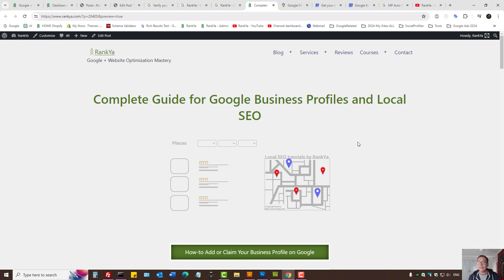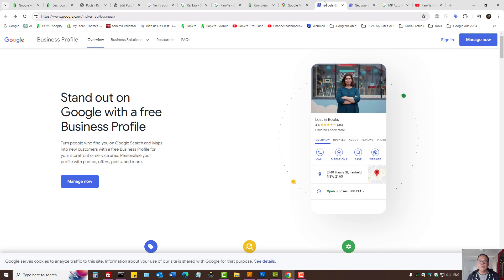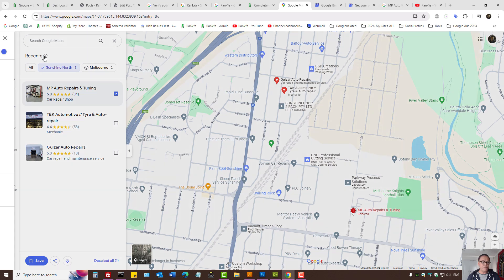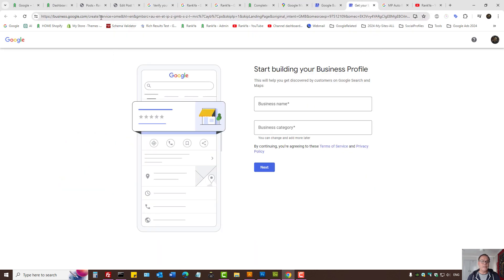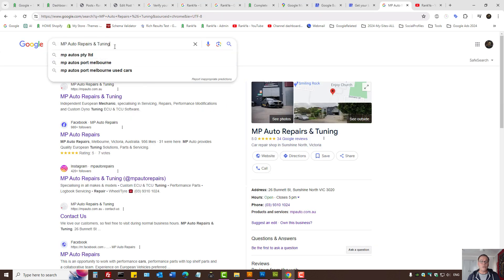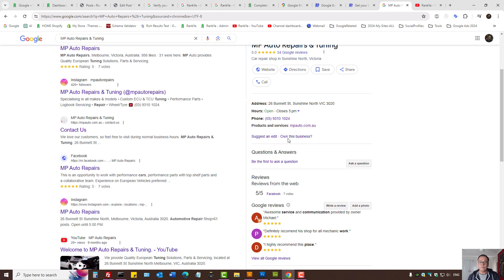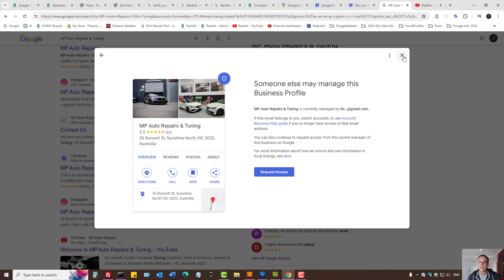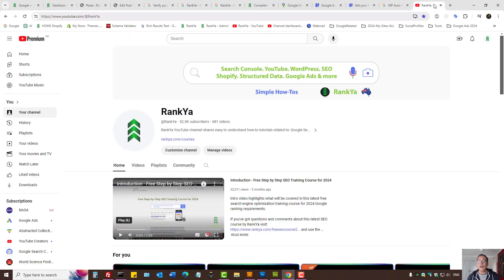How-to Add & Claim Your Business Profile on Google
video lesson shows howtos for adding a business for Google Business Profile listing. You can use Google Maps or Google Search or simply use the manual options.

Why add and claim your business in Google? In 2024 listing a business for local businesses is critical for ensuring people will find your business.